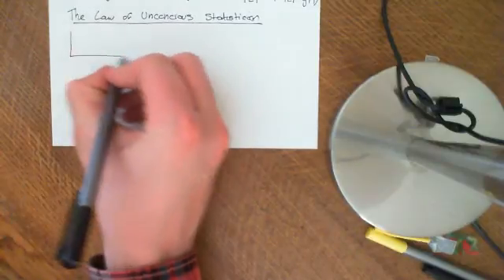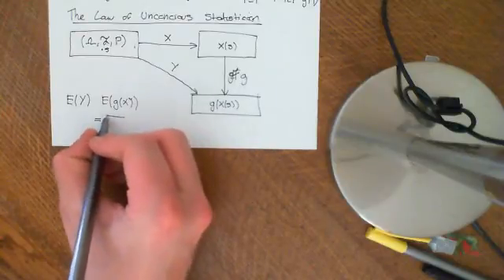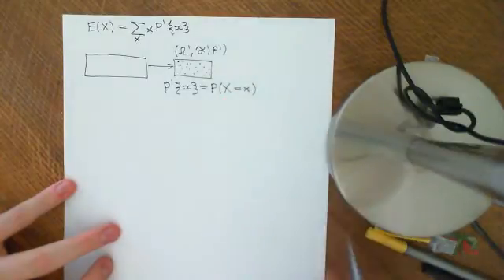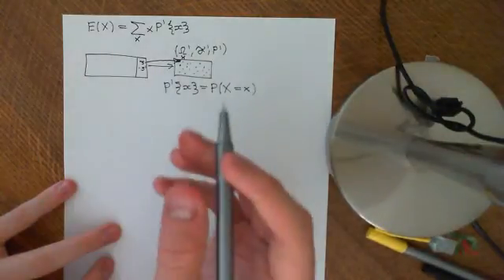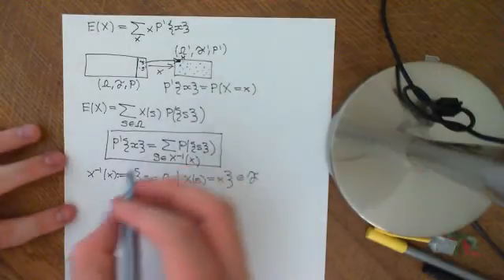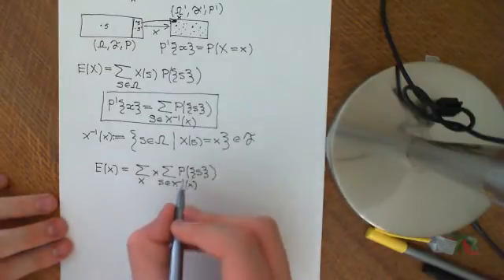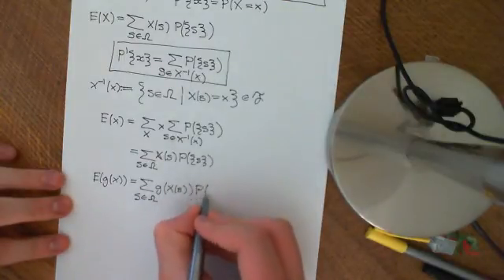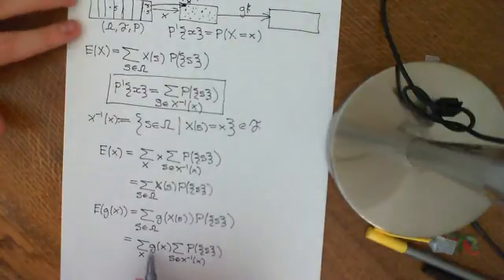The Law of the Unconcious Statistician (LOTUS)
A proof of LOTUS is given for discrete random variables.